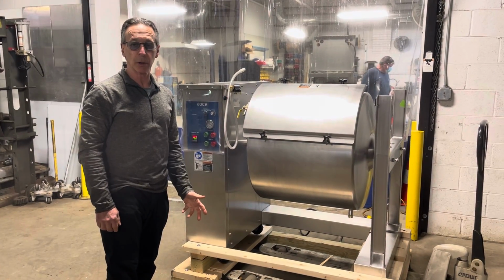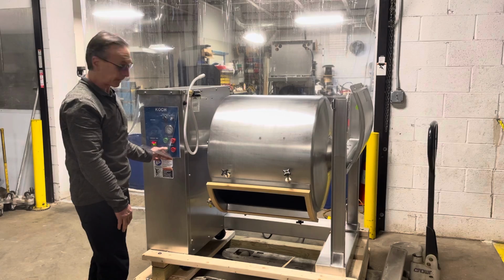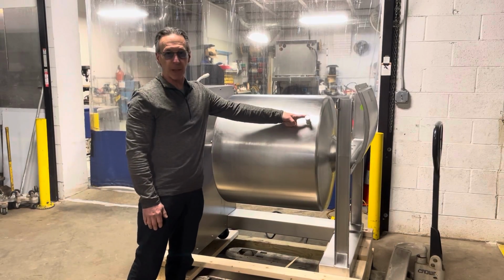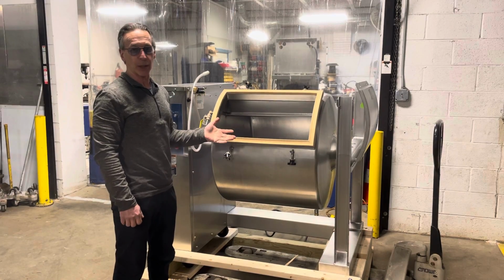Lance Tumbler Tutorial from M&M Equipment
Learn about how to unload and clean a lance tumbler from M&M Equipment.

Delve into a new realm of meat processing with the Industrial Lance Vacuum Tumbler. Elevate your meat processing operations with the precision, efficiency, and consistency of the Lance Vacuum Tumbler.

Key Features:

Efficient Marination: Ensures rapid and uniform marination, enhancing flavors and ensuring juiciness in every bite.
Robust Build: Constructed with high-grade materials to withstand the demanding environment of meat processing facilities.
Advanced Vacuum Technology: Helps in achieving maximum product absorption and reducing tumbling time.
Safety Standards: Equipped with safety features and user-friendly controls for a seamless operation.
High Capacity: Engineered to cater to both small-scale and large-scale production needs.

At M&M Equipment Corp, we're more than just distributors. We're your partners in ensuring you get the best equipment for your needs. If you're interested in the Lance Vacuum Tumblers or have any questions about our range of products, don't hesitate to reach out.

Step into the future of meat processing with M&M Equipment Corp. Your business deserves the best, and we're here to provide just that.